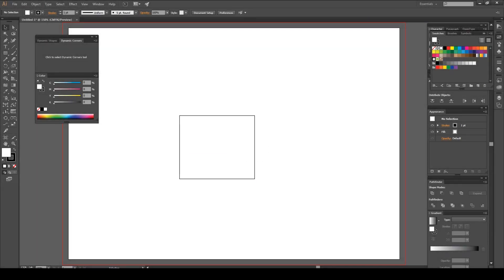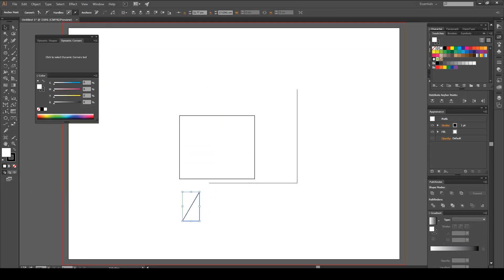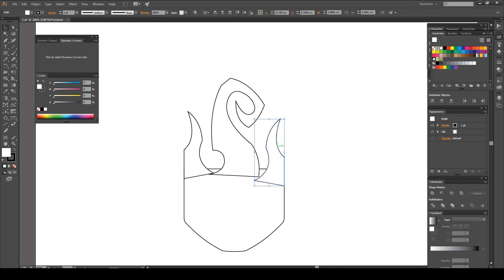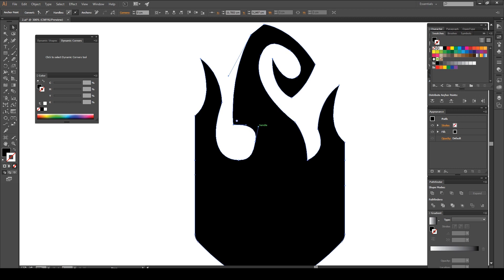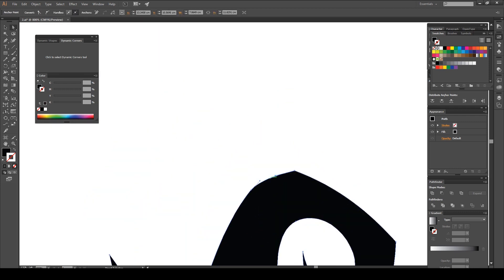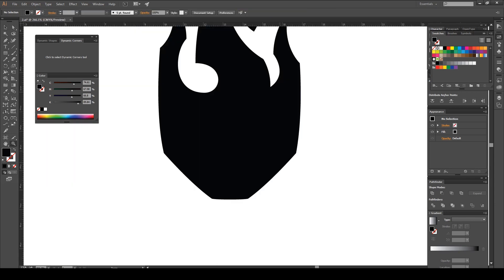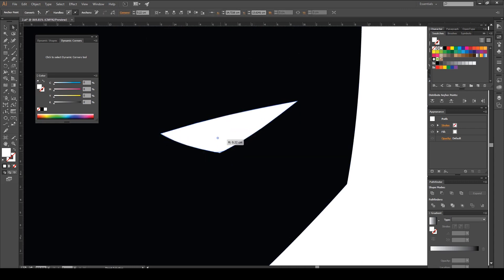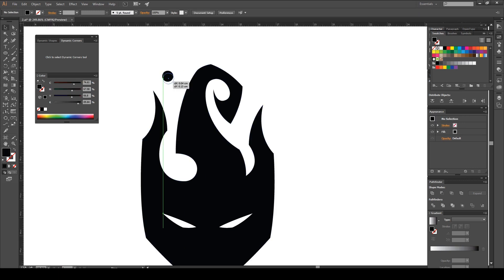Zooc's Logo Designs - Epic Minds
If you'd like a logo for your company or any sort of branding/design work, please fill out this form

New video showing the design process of a logo I just finished. Rate that shit!